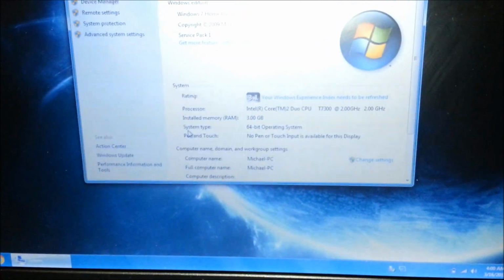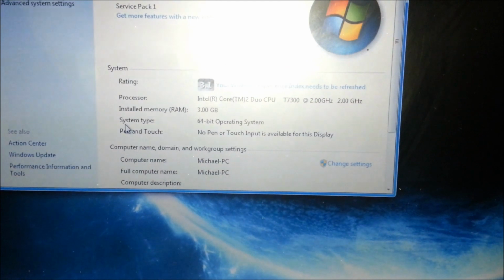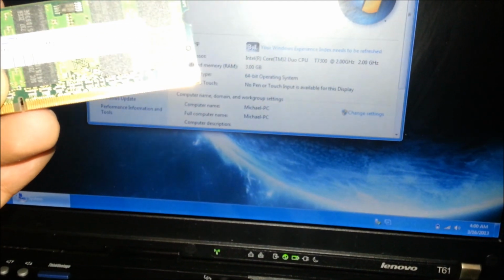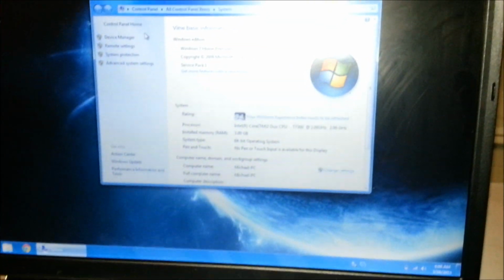Lenovo Thinkpad T61 Tutorial how to Remove & Hard Drive-Upgrade Memory DDR2 667 MHz